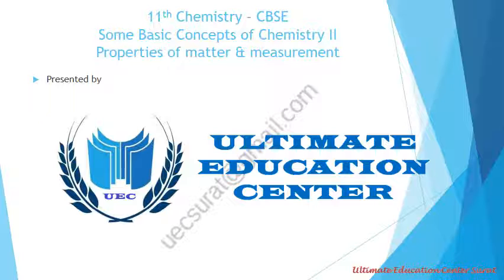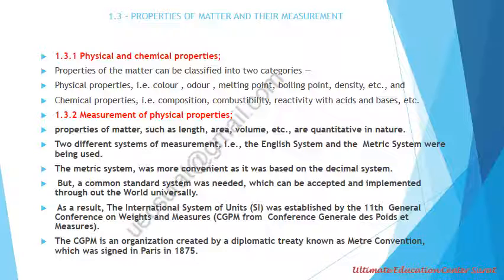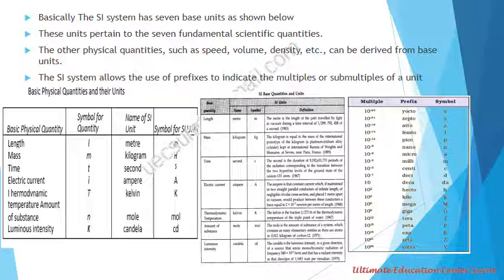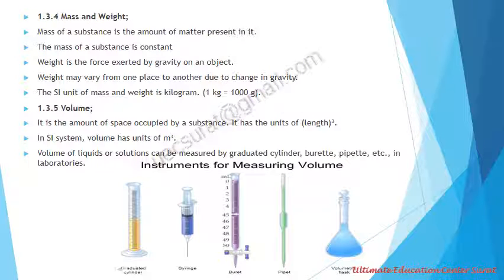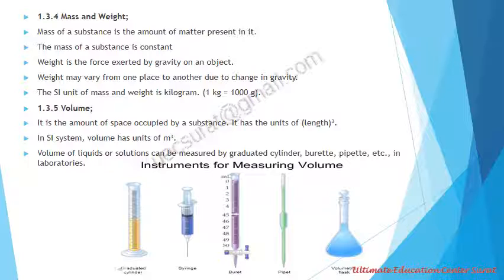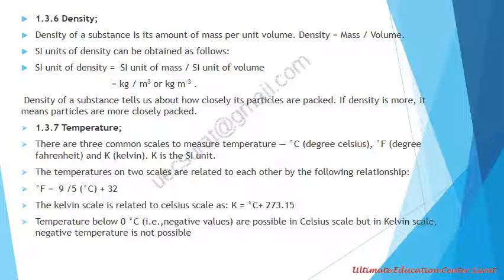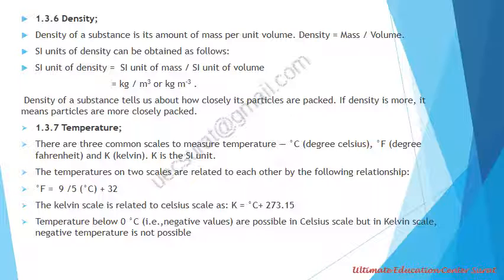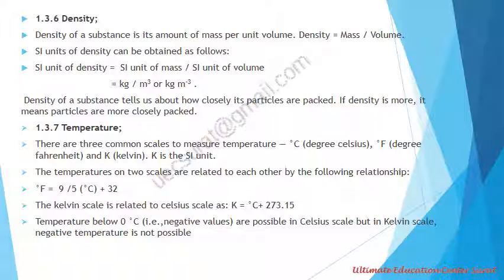11th Chemistry Some basic concept of chemistry II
11th Chemistry CBSE NCERT Some basic concept of chemistry II